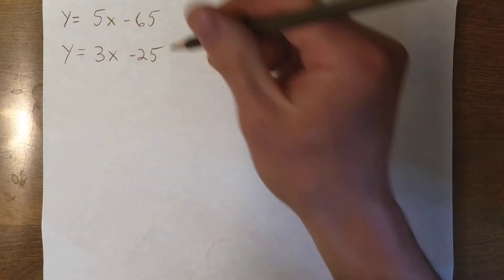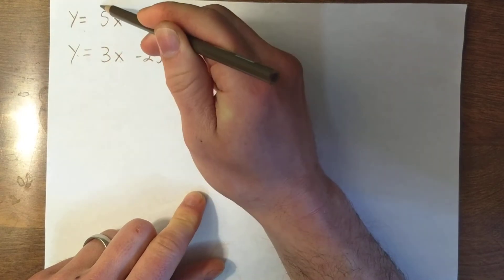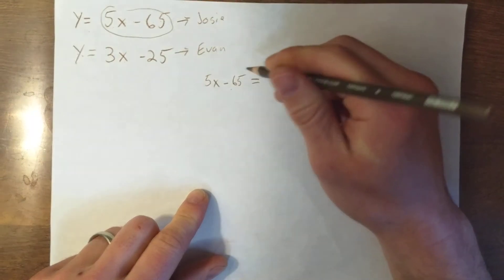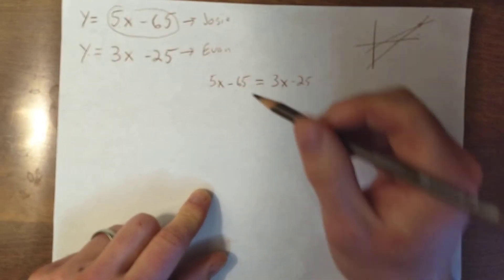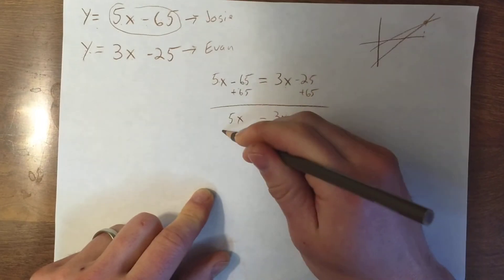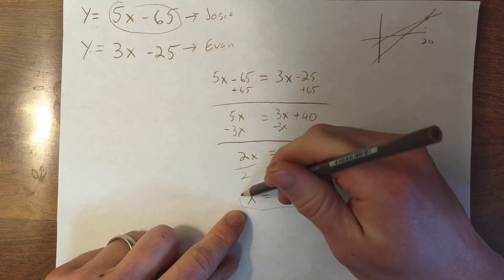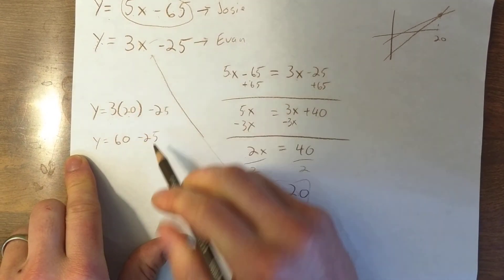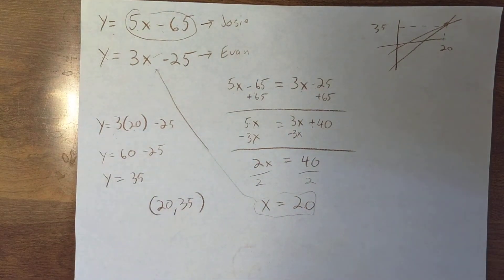Fruit stand substitution